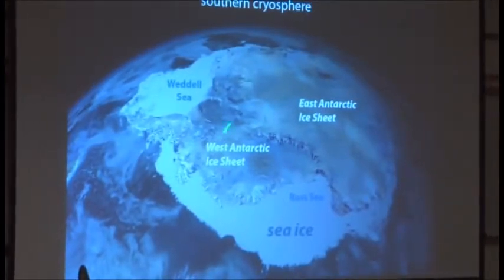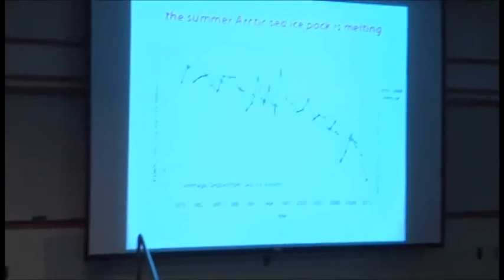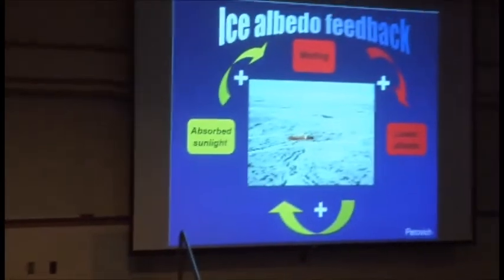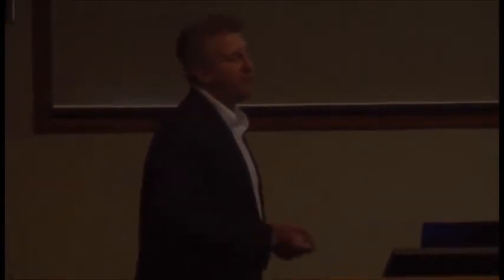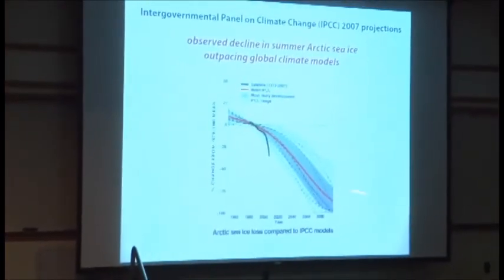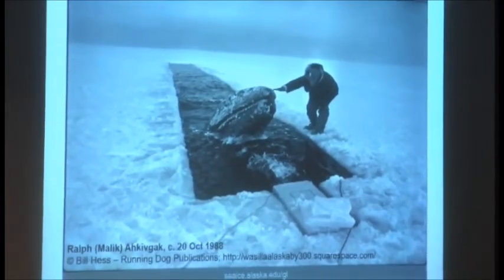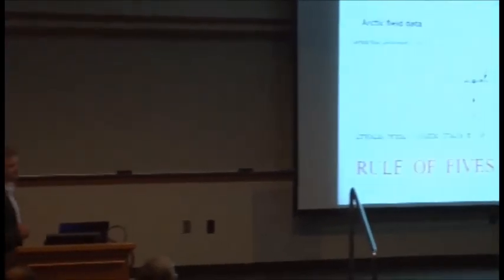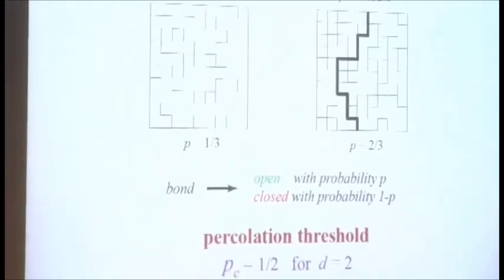Mathmatics and the Melting Polar Ice Caps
BYU Focus Recordings- Kenneth M. Golden